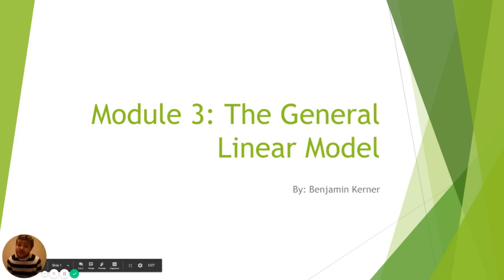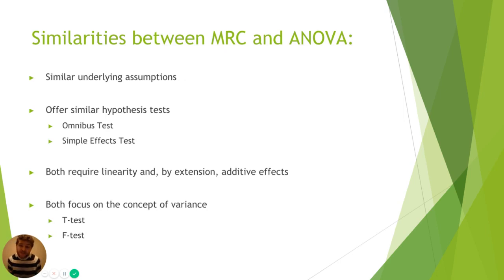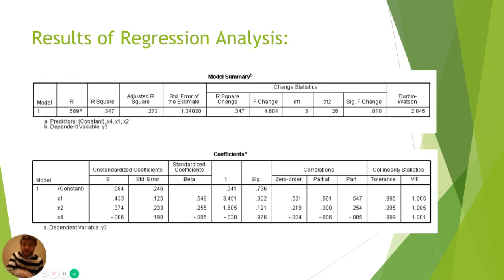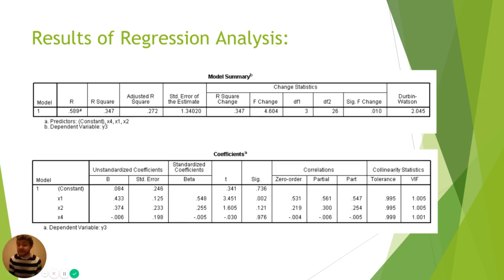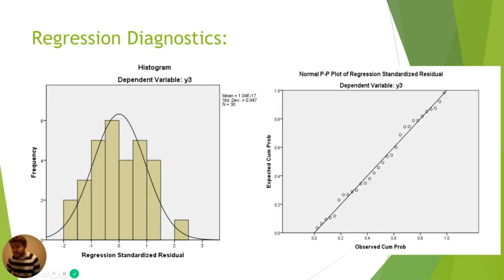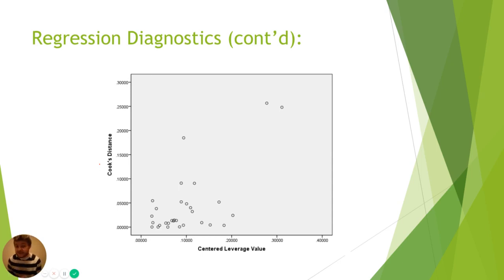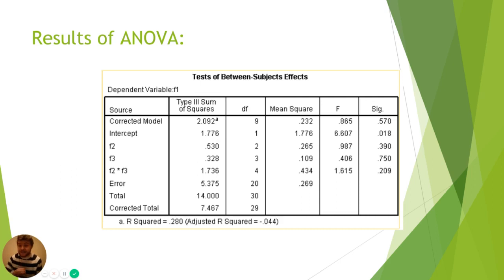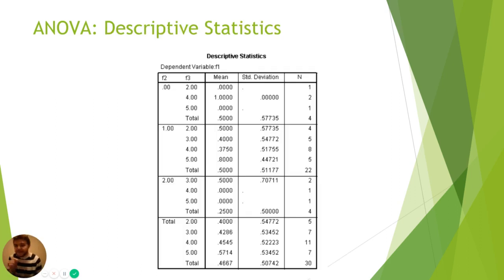Ben Kerner, Module 3: GLM